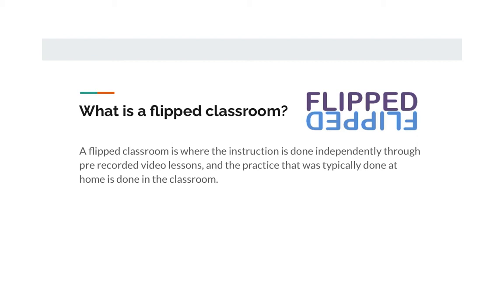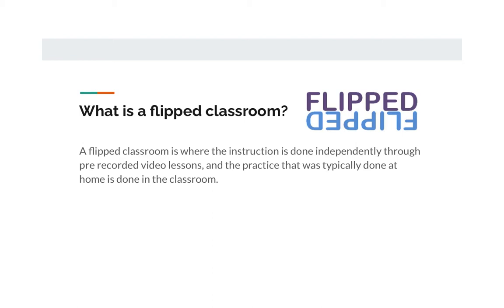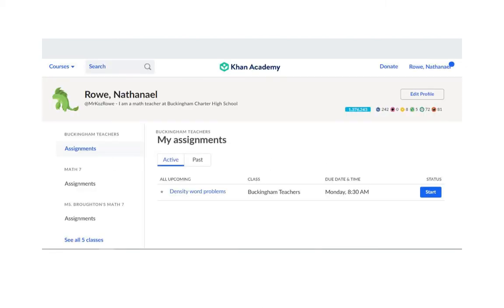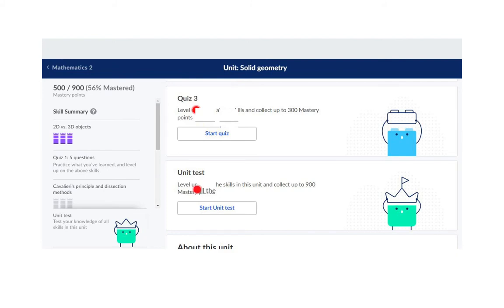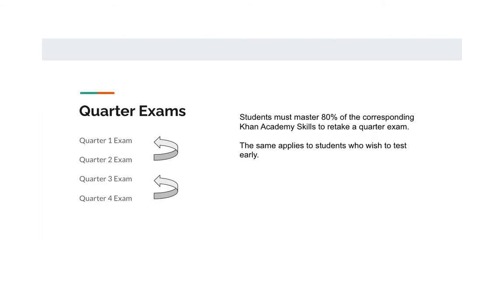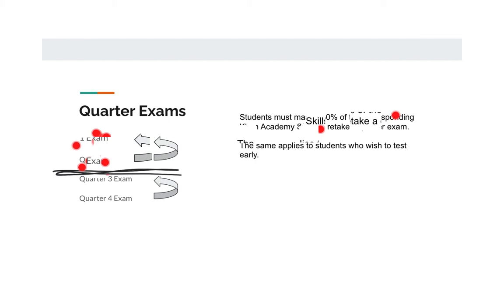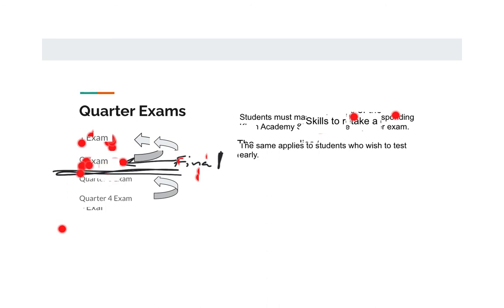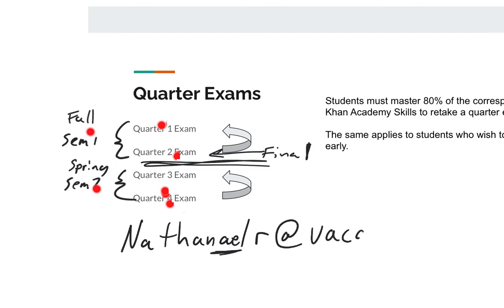How we do math differently at Buckingham